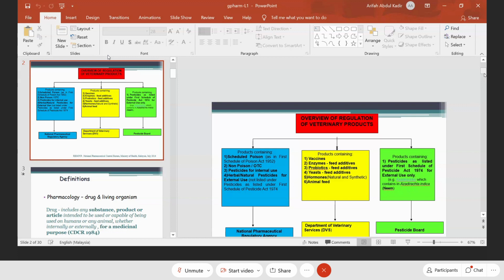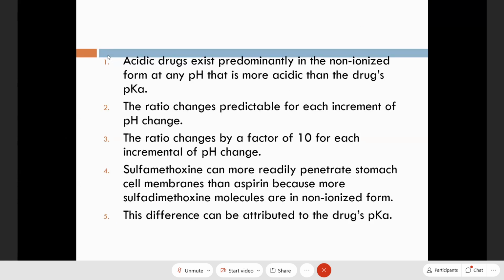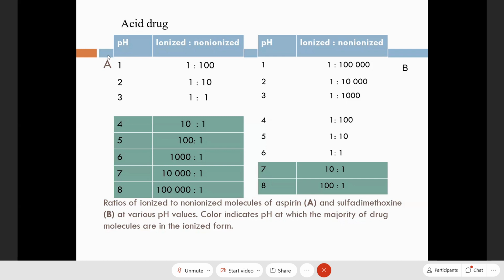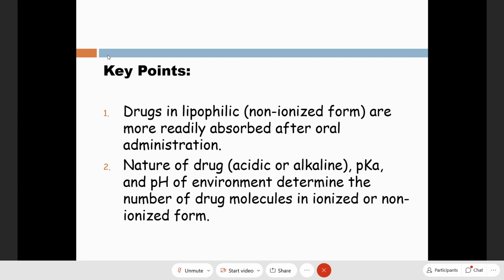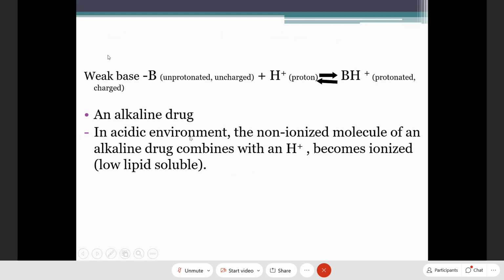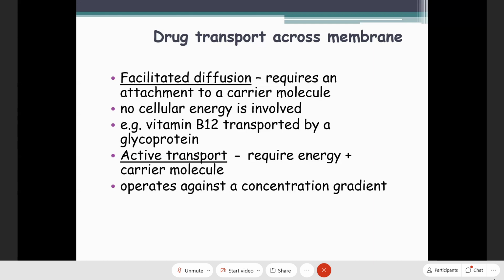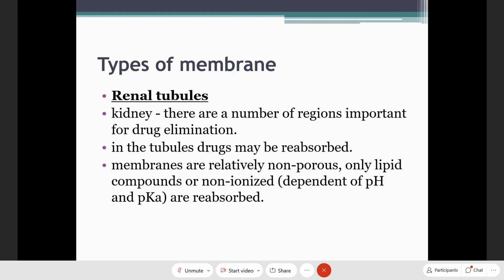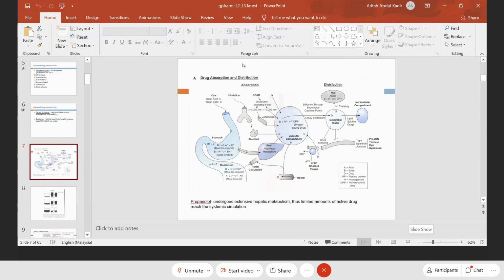Pharmaco 20 10 2020